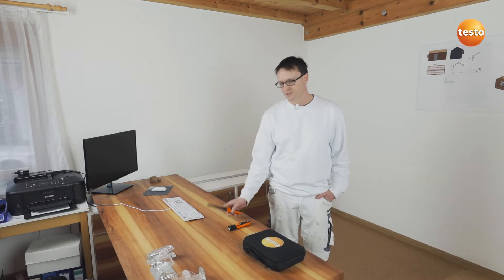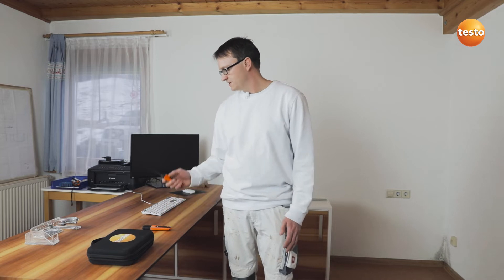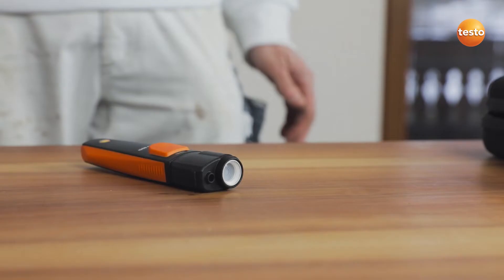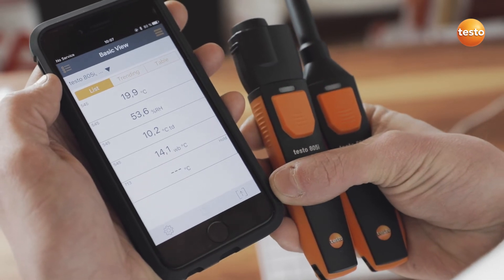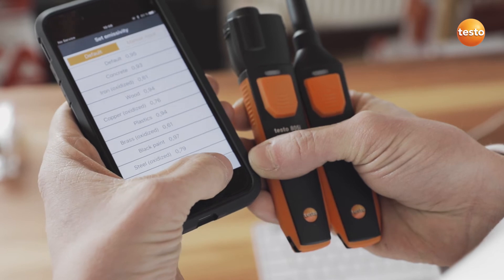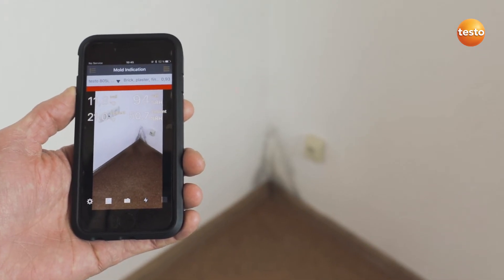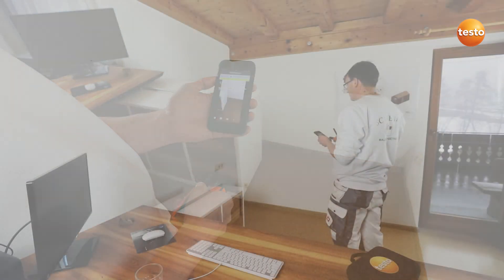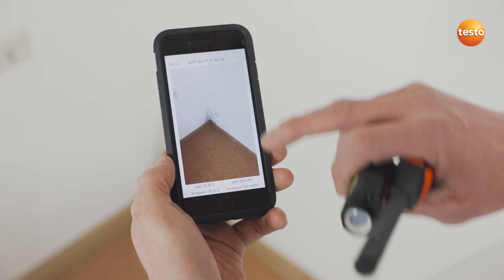Penész jelzése testo 605i és a testo 805i Smart Probes érzékelőkkel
A testo 605i és testo 805i Smart Probes segítségével könnyedén fedezheti fel lakásában a penészveszélyes területeket.

A professzionális testo 805i infra hőmérsékletmérő 8 pontos lézer jelöléssel rendelkezik a jól látható mérési pont behatároláshoz.
A testo 805i hőmérséklet és a páratartalom helyiségekben és légcsatornákban végzett mérésein felül a műszer a klíma- és légtechnikai rendszerek párásítóinak ellenőrzésére is alkalmas.

További információért látogassa meg weboldalunkat!

Mérőműszerek minden iparterületre: élelmiszeripar, építőipar, gyógyszeripar,  és a gépiparban dolgozók számára.